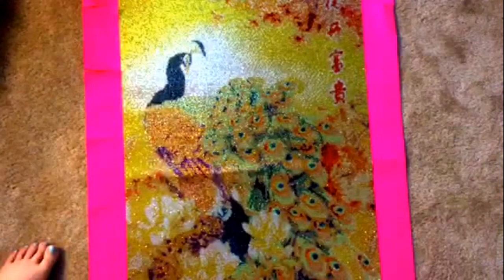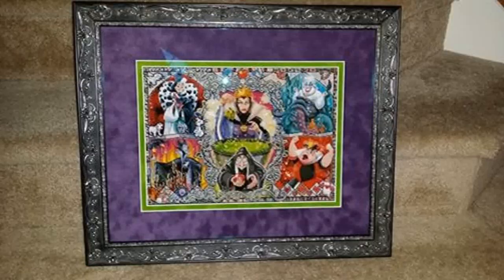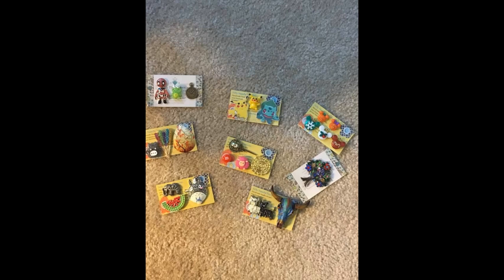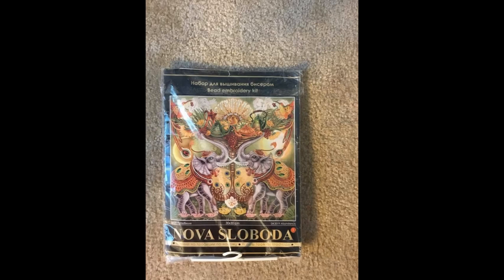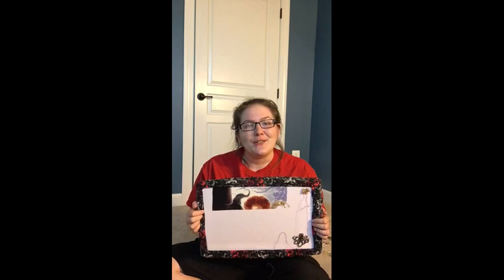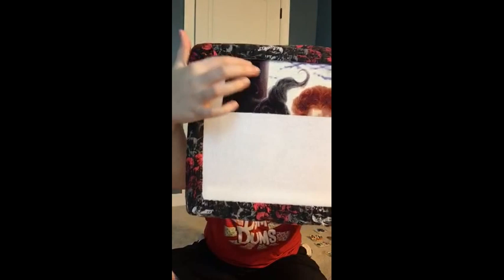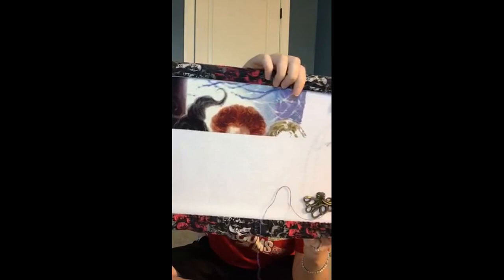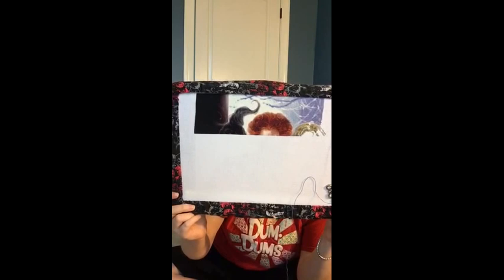Cross Stitch #10 HI, MY NAME IS *** Kaitlin - Hocus Pocus, Crystal Cross Stitch, HAUL (Flosstube)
Hey, it's me! I'm back :) Sorry I've been gone for so long! In this video, I show you my update on Hocus Pocus, my update on my 5d painting/crystal cross stitch Peacock, LOTS OF HAUL, and some stitchy plans. Links to *important* items discussed in this video below!

5D Painting/Crystal Cross Stitch